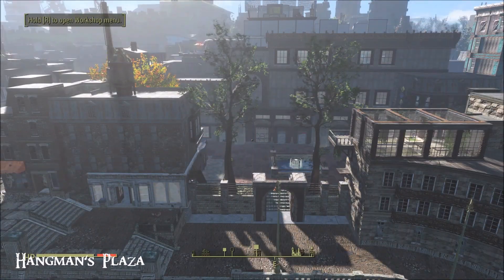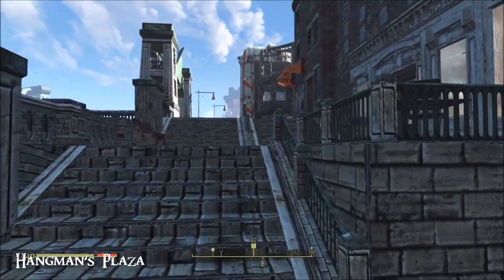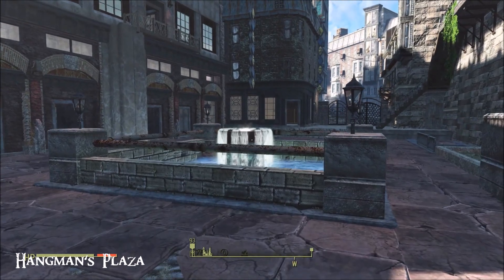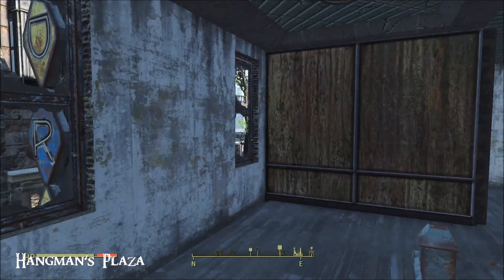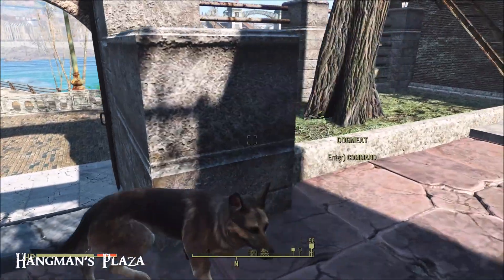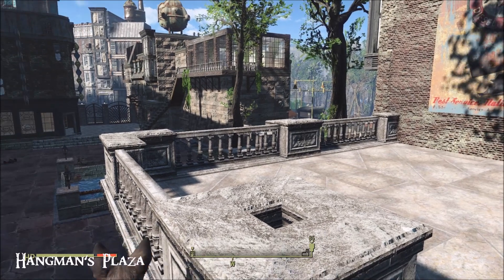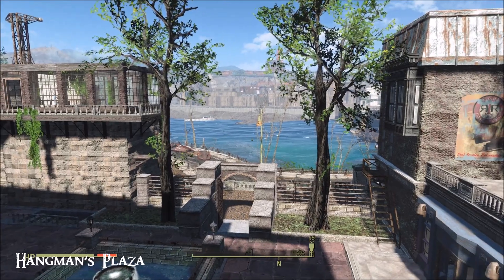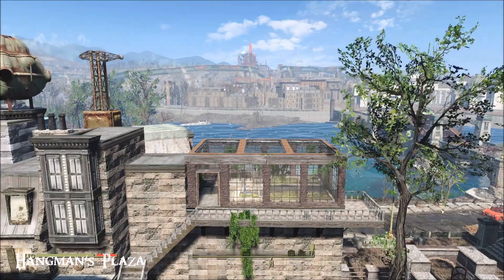Hangman's Plaza - Fallout 4 Settlement Mod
Settlement mod and reconstruction with so much scope to put your own stamp on it.